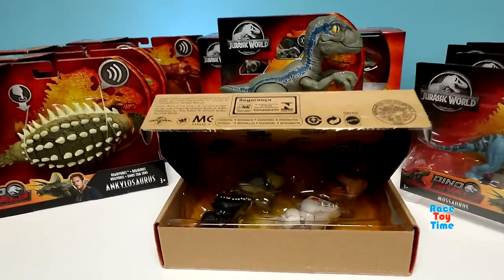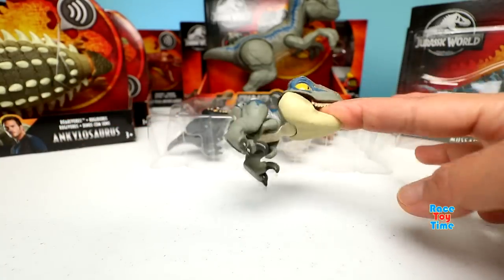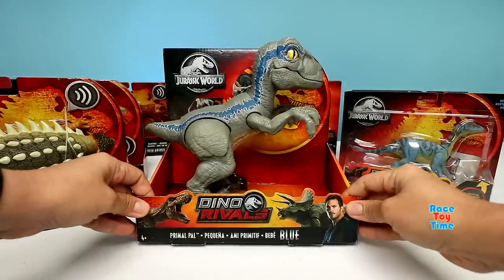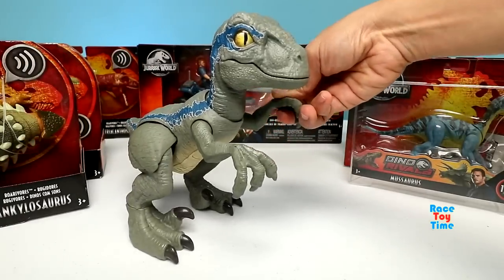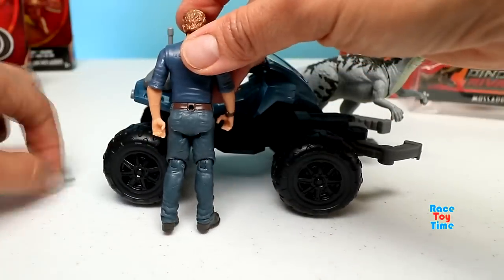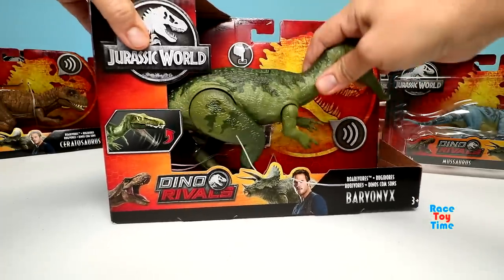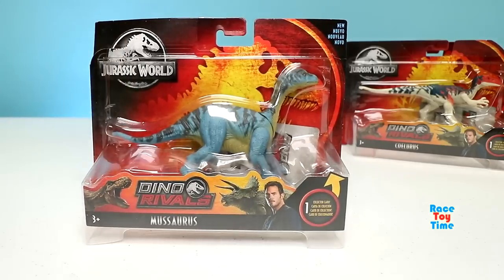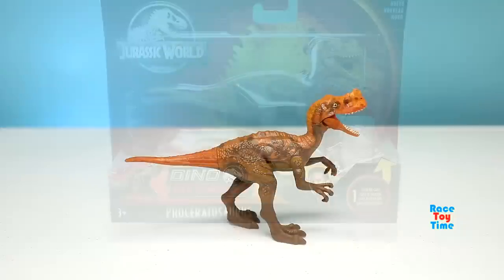Jurassic World Dino Rivals - Fun Dino Toys Tyrannosaurus, Velociraptor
Today, we are going to show you some Mattel Jurassic World Dino Rivals Dinosaurs Playsets.